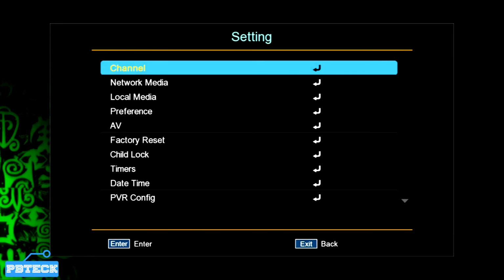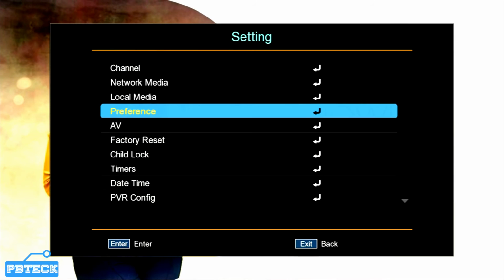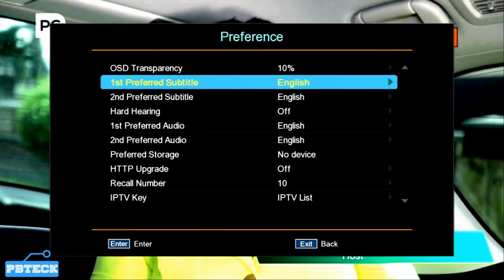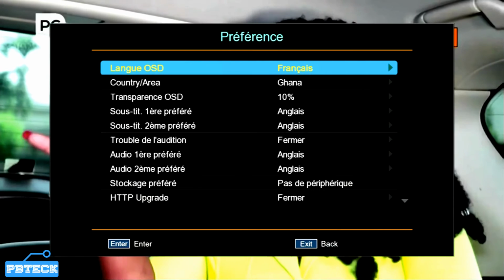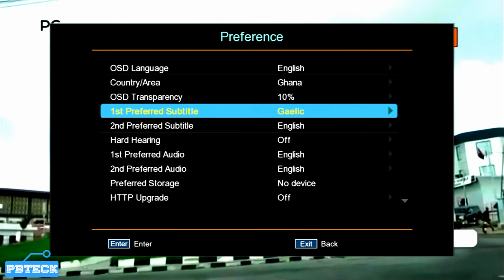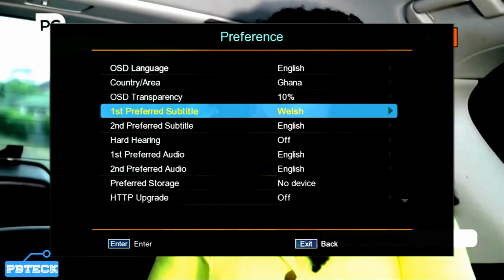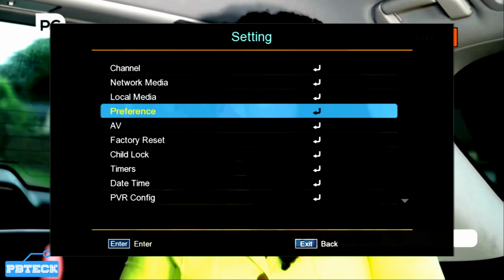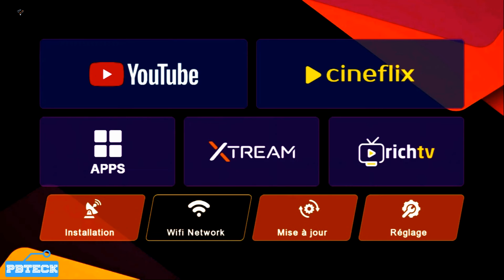💎 How To Change Language Settings On Redline S5000 Plus Decoder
How To Change Language Settings On Redline S5000 Decoder

LINKS